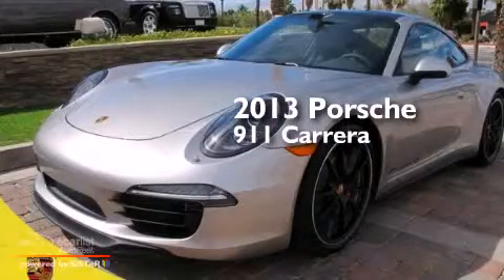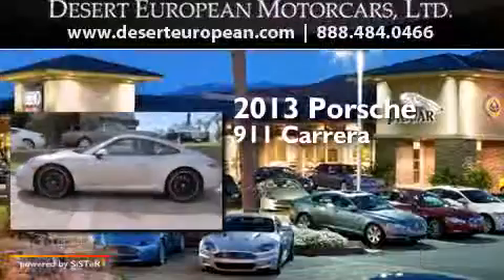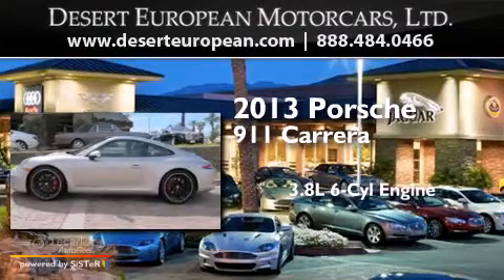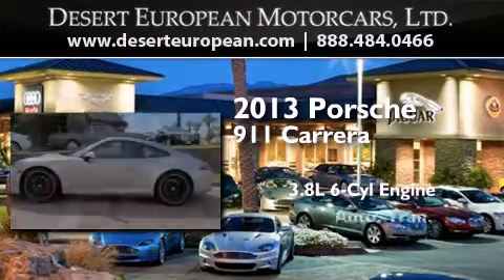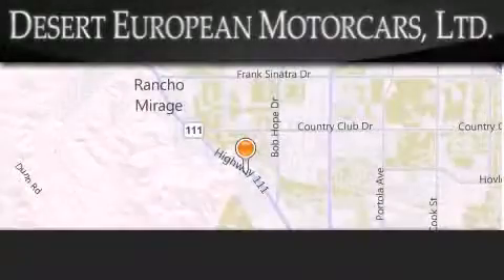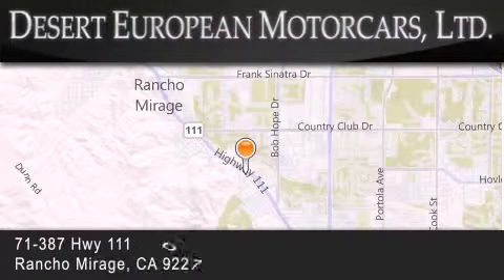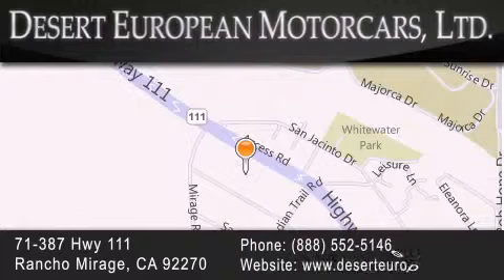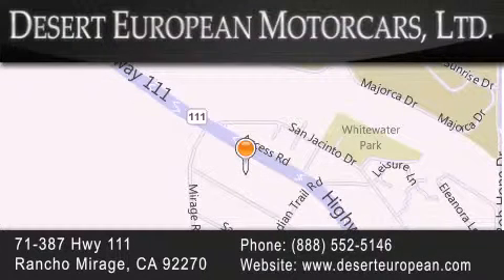2013 Porsche 911 Rancho Mirage CA 92270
We have been honored to serve the Rancho Mirage CA area , we promise that your experience at our dealership will exceed your expectations ! Year : 2013 Make : Porsche Model : 911 Engine : 3.8L four overhead camshafts DFI 24V horizontally-opposed 6-cyl Trans . : Automatic Exterior : Silver Miles : 23 Interior : Black Stock : PD160 Desert European Motorcars 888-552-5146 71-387 Hwy 111 Rancho Mirage , CA 92270